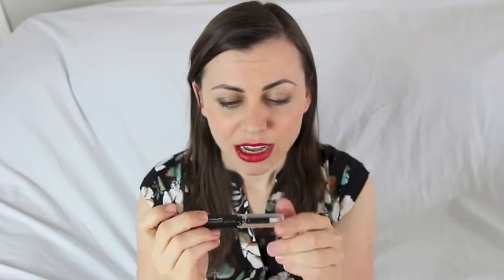7 Lipsense Alternatives- #7 MAC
Think $55 is a lot to pay for lipstick? So did I! I knew there had to be an alternative that was smudge proof, didn't kiss off, and worked great- guess what, I found 7! I share my experience, thoughts, and summary of each product.

This is movie 8/9 in this series reviewing 7 Excellent, Affordable Lipsense Alternatives